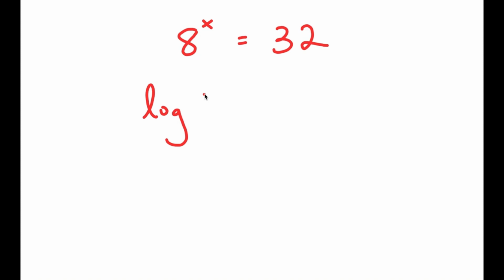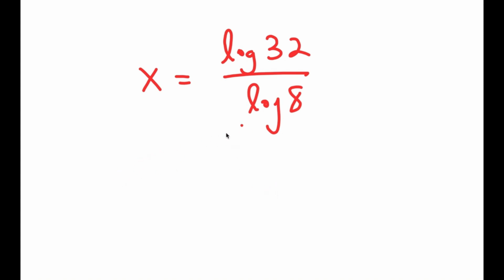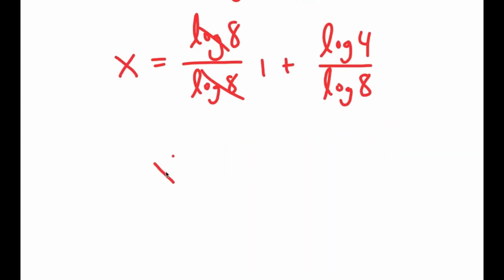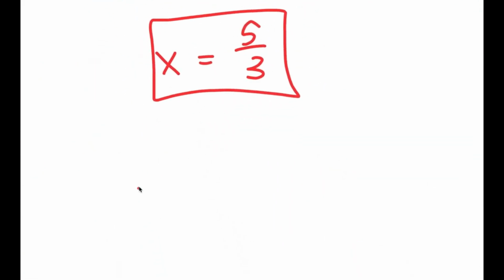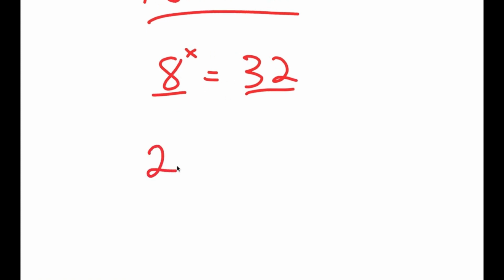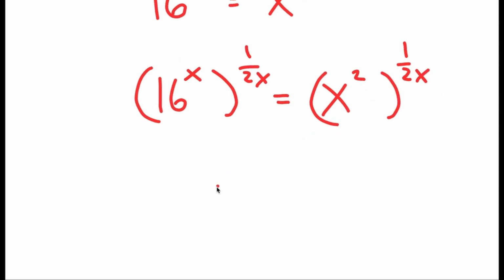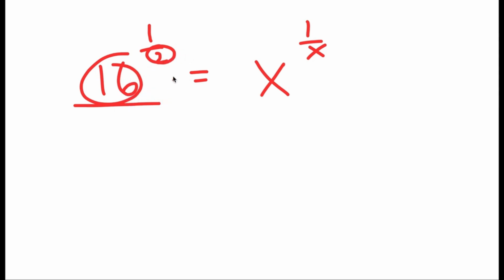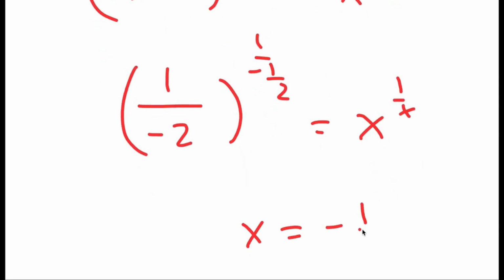Einstein Failed To Solve This | a Challenging Exponential Equation